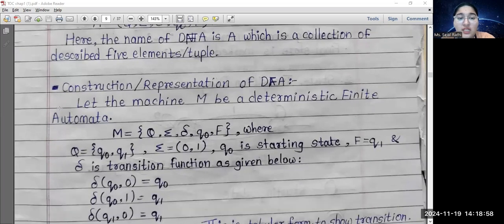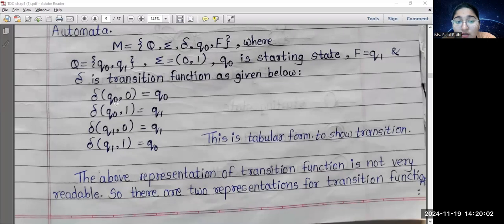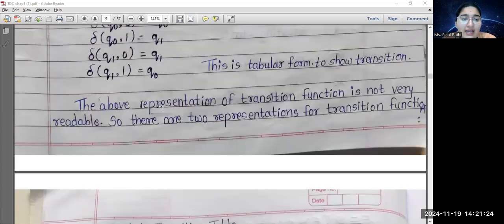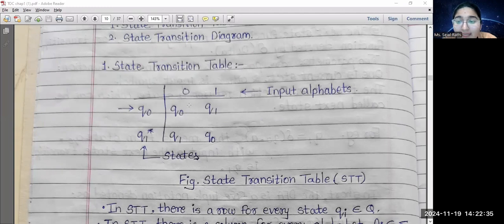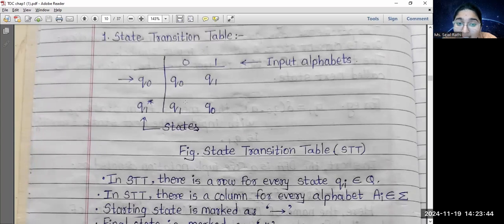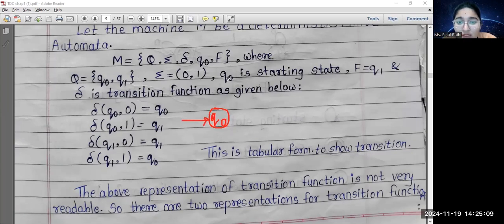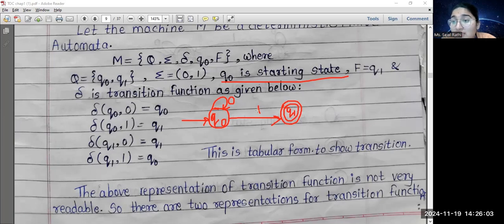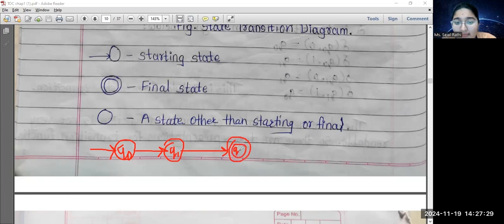TOC Unit 1 Finite Automata - Part 2 | Construction of DFA